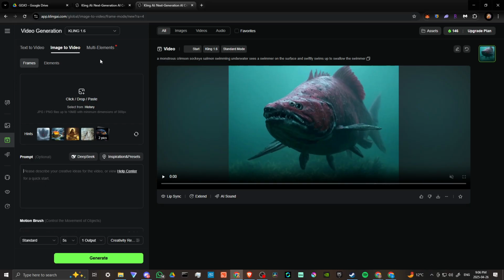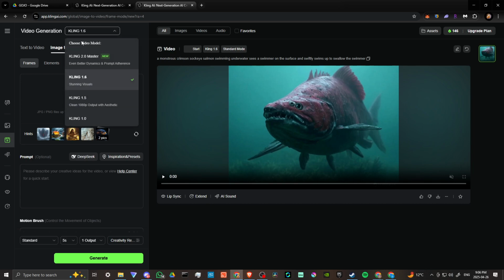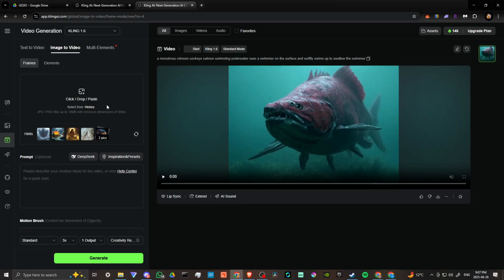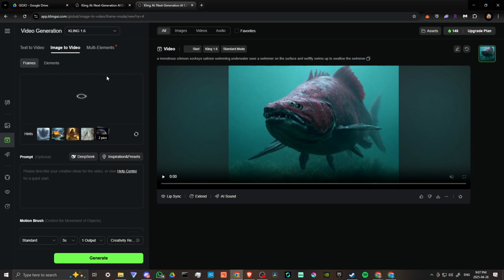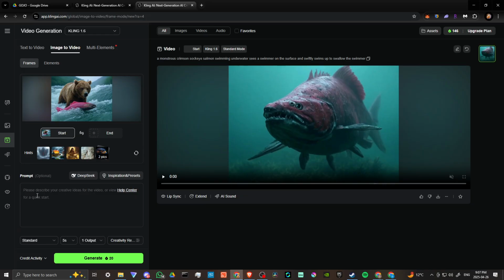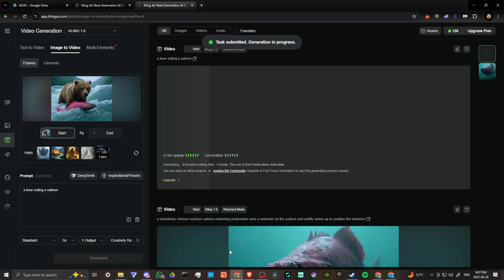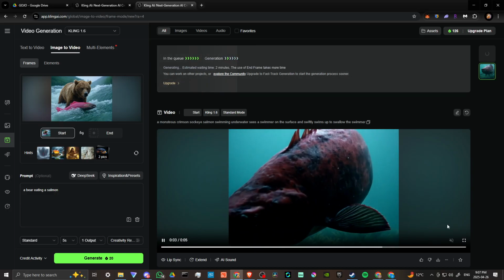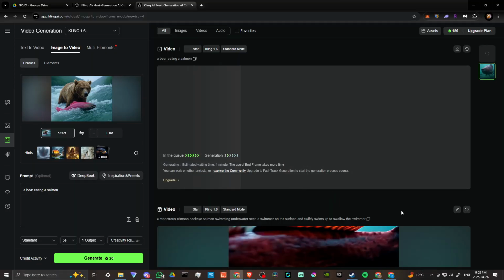Kling Ai Convert Your Image To Video - Full Guide (2025)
Learn how to turn images into videos using Kling AI.